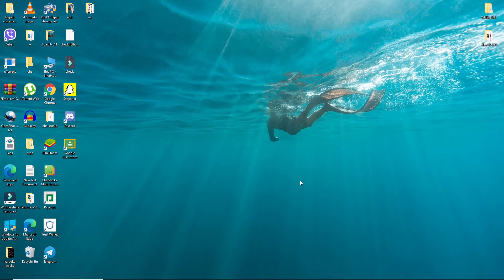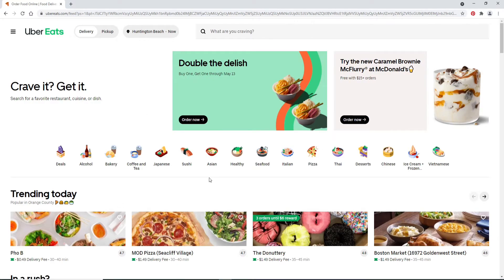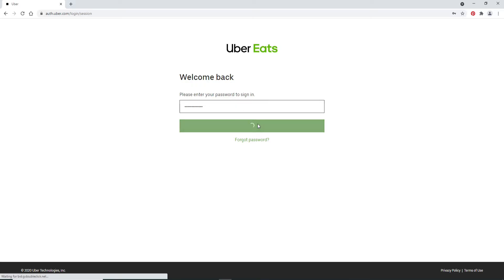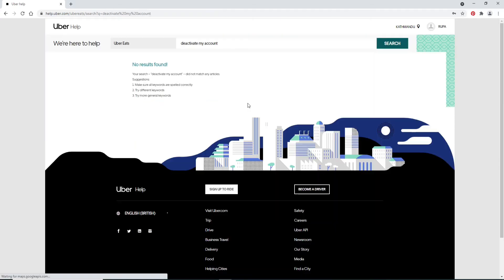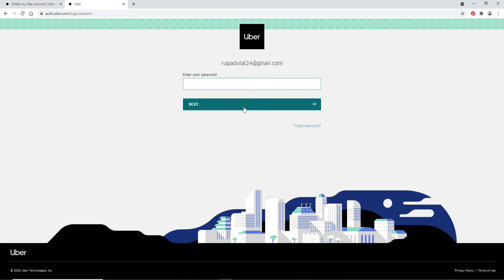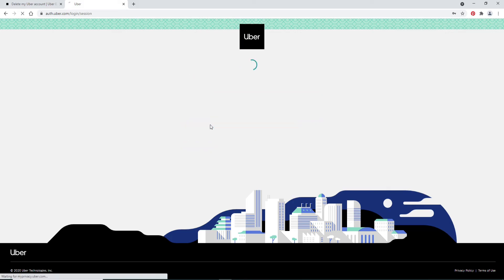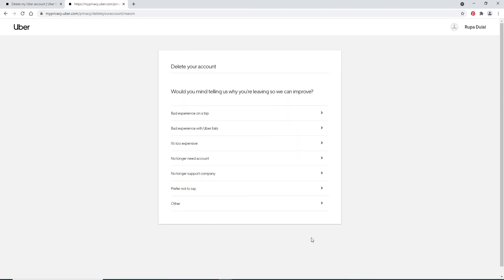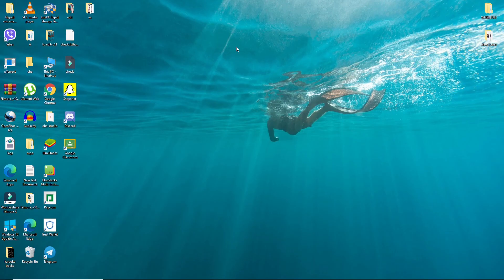How to Delete UberEats Account on PC 2021?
Need to delete your Uber eats account? Here we show you how! Watch the entire video and learn step wise process on how you can deactivate or delete your Uber eats account.

In order to delete your Uber Eats account you have to delete your primary Uber account as well. You can restore the account within 30 days and not lose your past credits and ride history, but after this 30-day deactivation period, the account will be deleted permanently.

The process to deactivate your Uber Eats account is fairly straightforward and only takes a few minutes:
1: Open your web browser andgo to the Uber Eats website.
2: Select ‘Sign In’
4: Type your password and select ‘Next’ again
5: Select your account name in the top-right corner.
6: Select ‘Help’
7: Select the ‘Account and Payment’ Option
8: Select ‘Delete my Uber Eats account’
9:A new browser tab will open and you’ll be asked to enter your password again. Type it into the field and select Next.
10: You will be shown all of your connected Uber services that are linked to your account. When you’re ready, click Continue.
11: Choose a reason for your account deletion.
12: Select ‘Delete account’ to confirm the deletion process.
And your Uber account will be deleted.